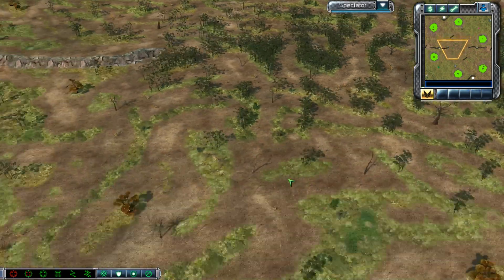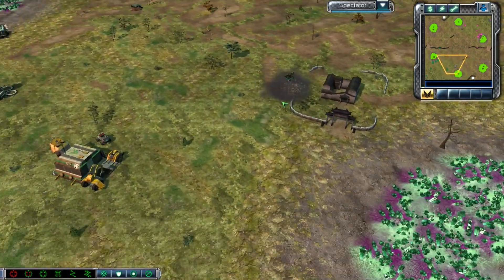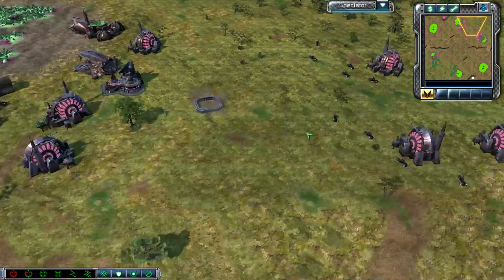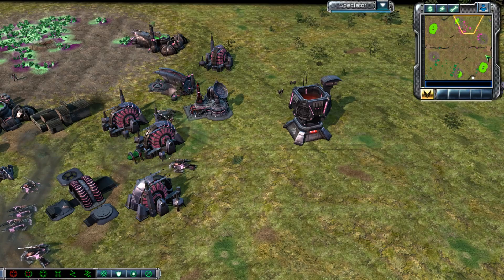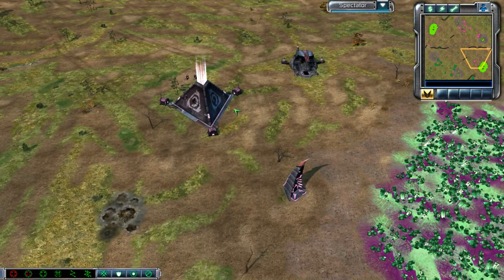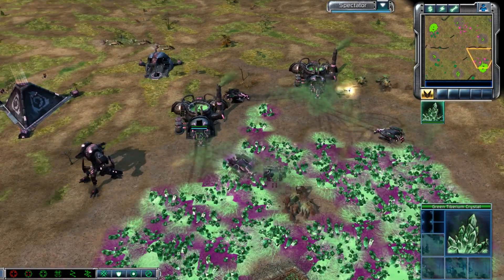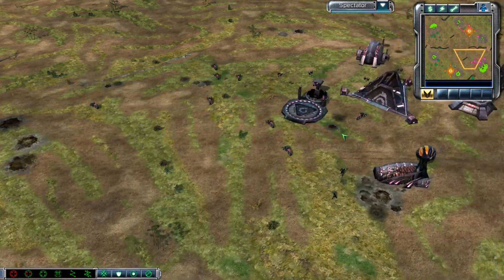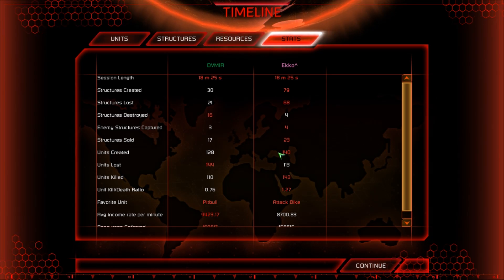BuzzCast: Dvmir vs Ekko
First cast of a new map!